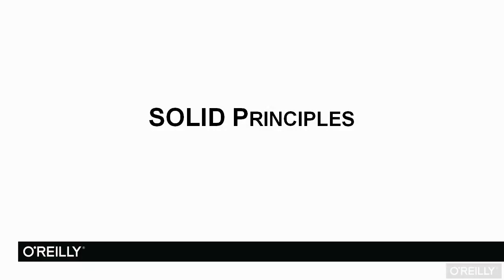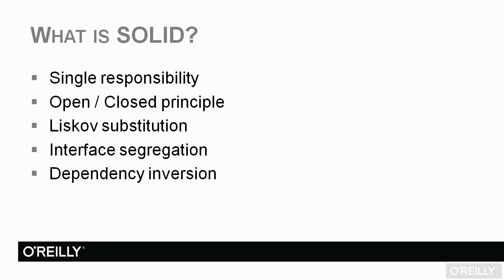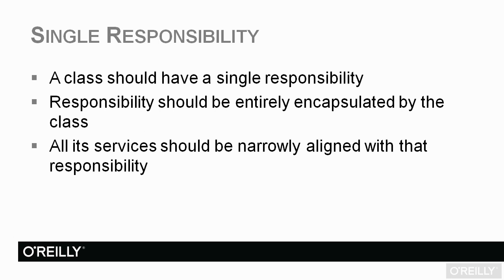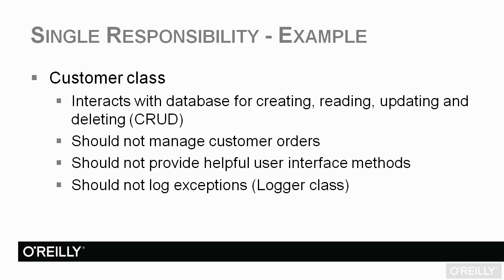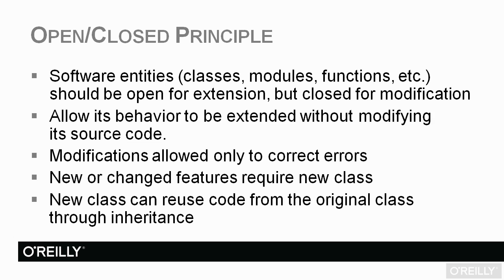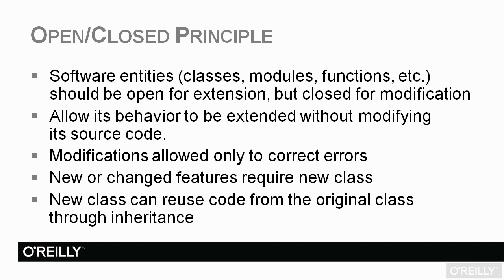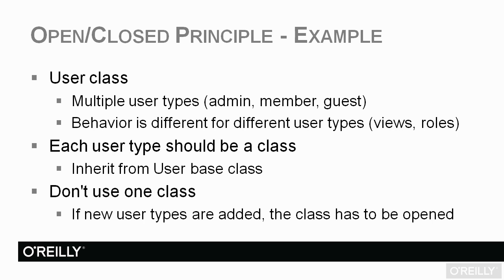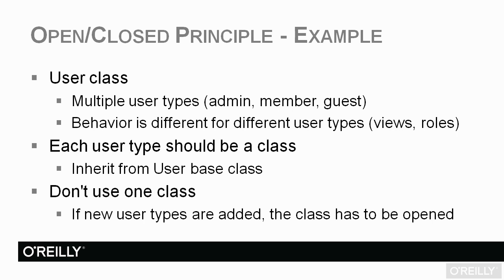067 solid principles part 1